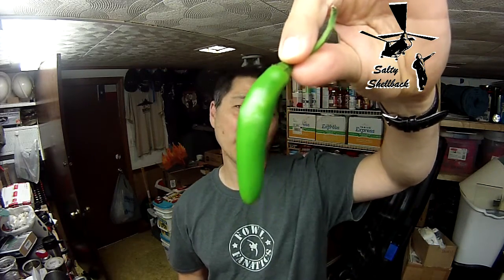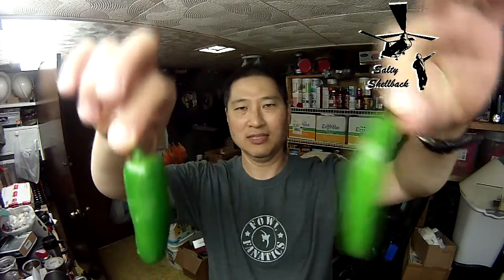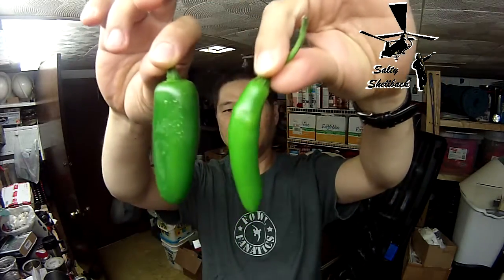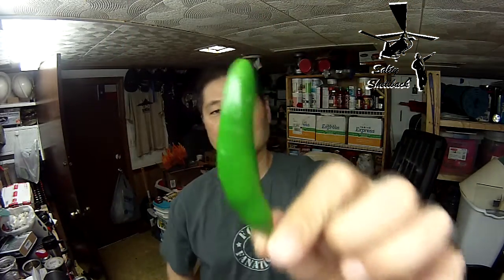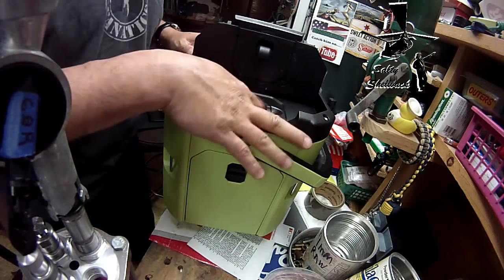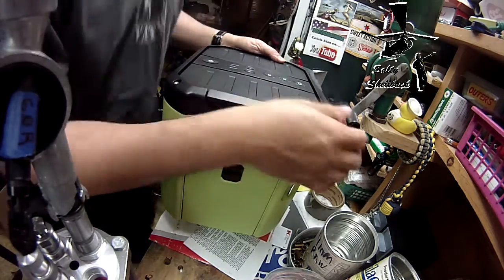Oxx Box from Eric C, and Chilipepperchallenge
This is NOT a paid product placement, so suck it!